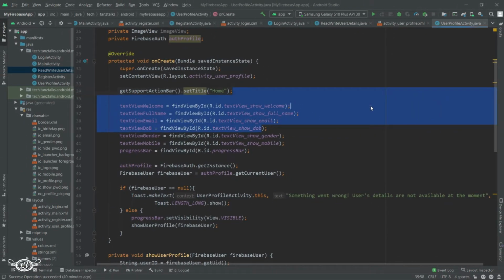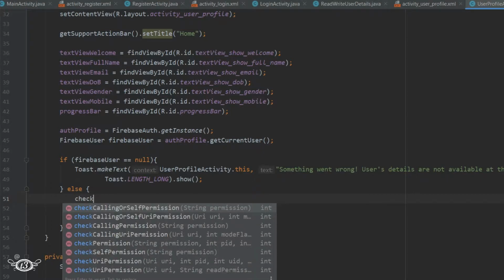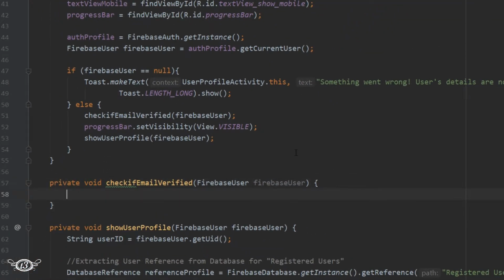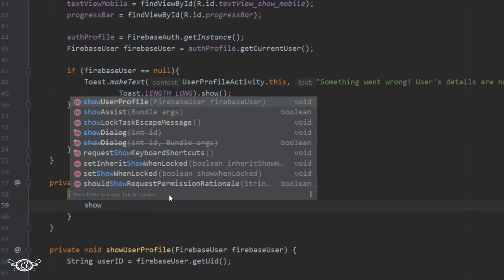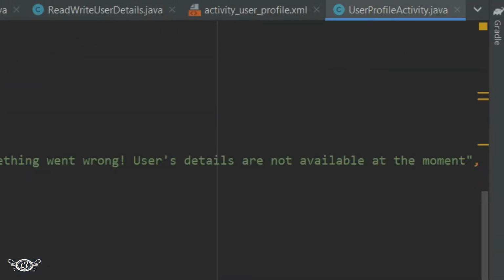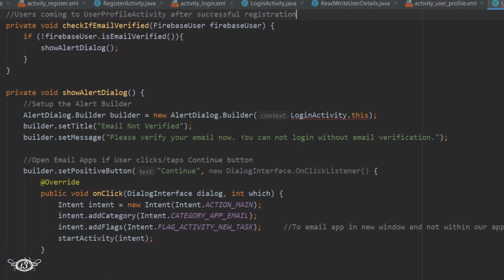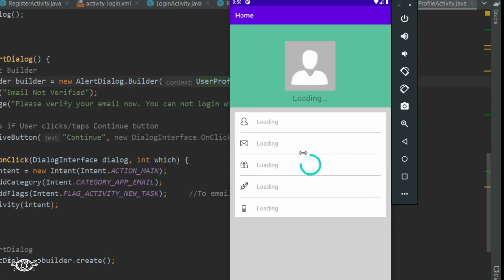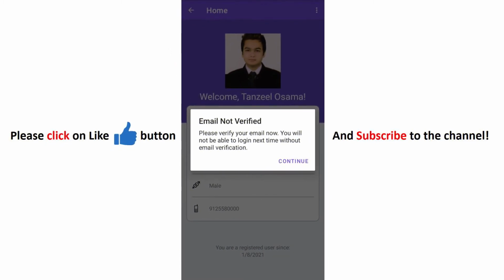#14 Check If Email is Verified in User Activity | Login and Register Android App with Firebase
This tutorial will teach how to create Login, Registration and Profile Management in Android using Google Firebase Authentication with Database

#3 Register Activity
Allow User to register on the app after entering the necessary data. All the input fields are validated and checked

#5 Store Data in Realtime Database

#11 Show Alert Dialogue Box if Email not Verified

Display the data of User in respective EditTexts and using RadioButton and allow the User to update it's data

#24 Delete User Data from Realtime Database and Storage

#25 Setting up Security Rules in Realtime Database and Storage and Change the Sequence of Delete Operations

Audience: Anyone with a basic knowledge of Android Programming using Java

My Gear:
o Processor: Intel Core i7-10750H 2.6GHz, 10th Gen (6 Cores)
o Display: 15.6" FHD (1920*1080), IPS-Level 144Hz
o Memory: 16GB DDR4 RAM, 2666Mhz
o Graphics: Nvidia GeForce RTX 2060, 6GB ‎GDDR6
o Storage: 256GB NVMe M.2 SSD + 1TB SATA 7200RPM HDD
o Operating System: Windows 11 Home, 64Bit
o Web Camera: HD Webcam (720p at 30 fps)
o Keyboard: Per Key RGB SteelSeries Keypad